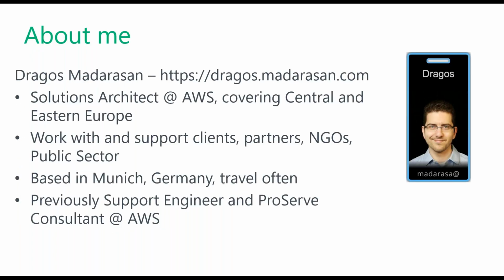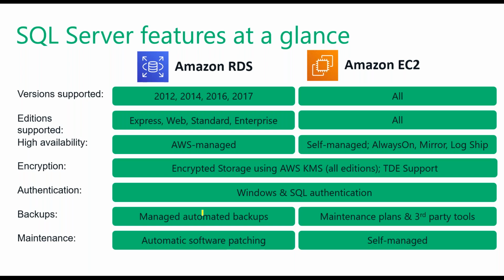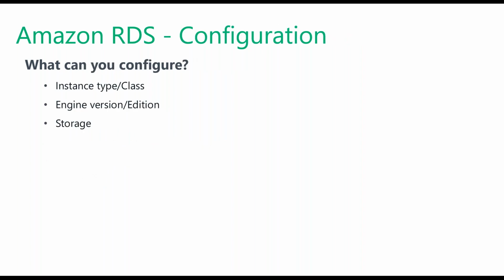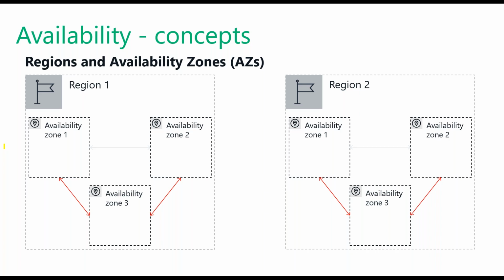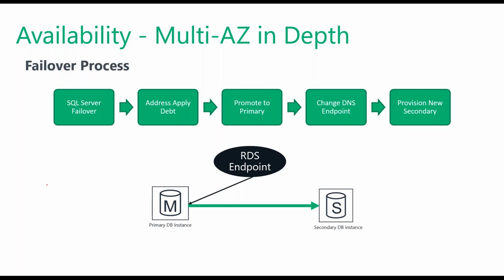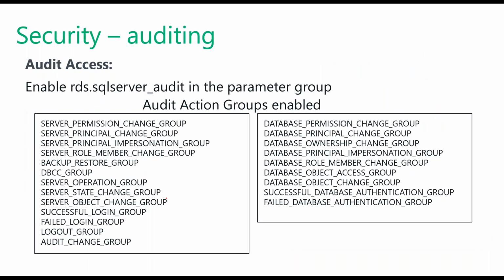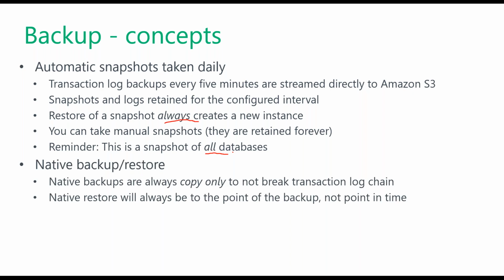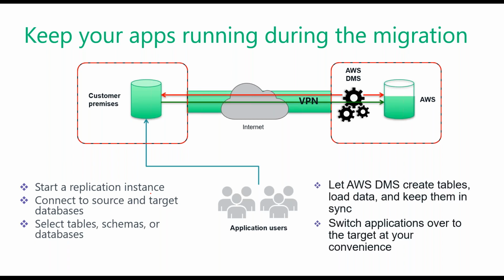Running Microsoft SQL Server on Amazon Web Services | Dragos Madarasan | Cloud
Amazon Web Services (AWS) has multiple ways to host and support Microsoft SQL Server.  This session will review the Relational Database Service (RDS) offering of Microsoft SQL Server as well as using our virtual machine service (Elastic Compute Cloud, or EC2) to host SQL Server database services.  We will review options for security, availability, and reliability operations in both offerings and how to choose the optimal solution for your existing and new SQL Server workloads.